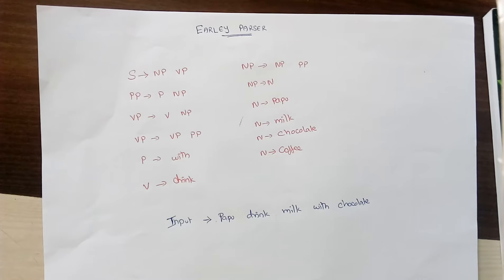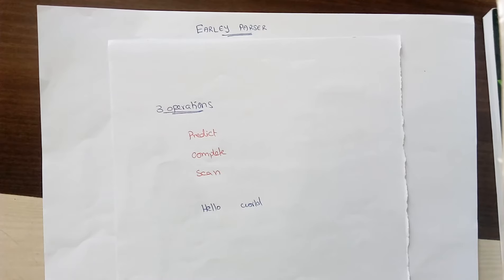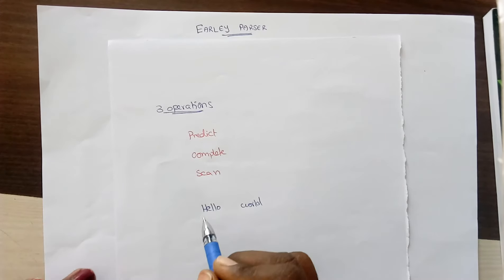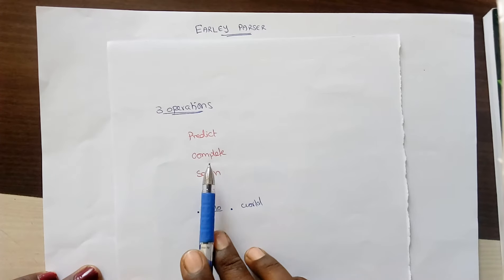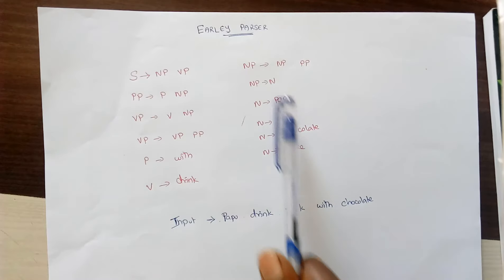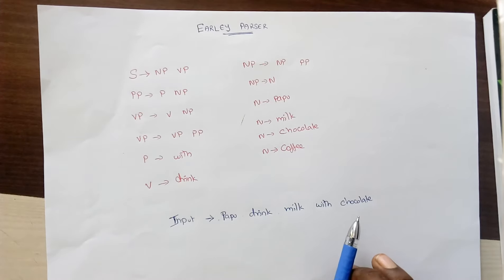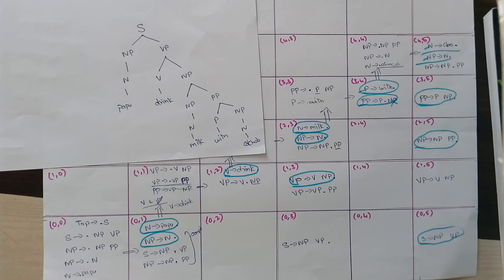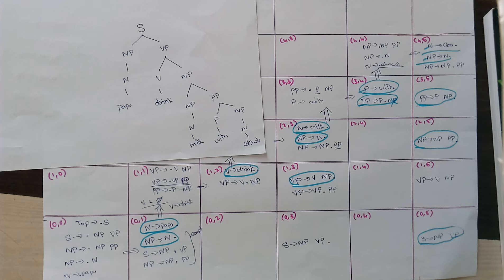Early Parser by Deeba Kannan